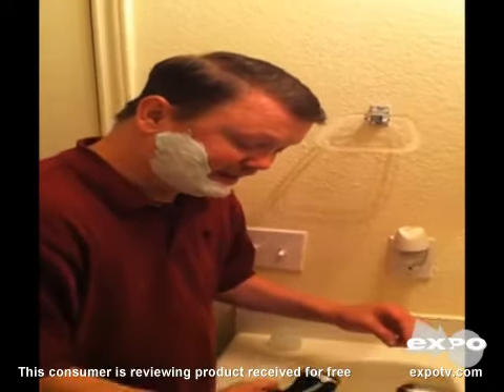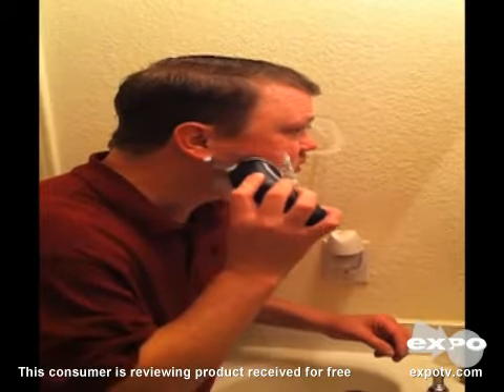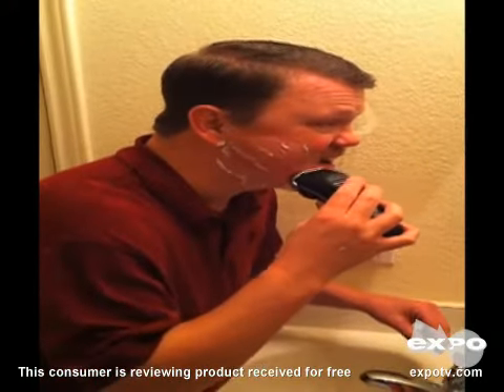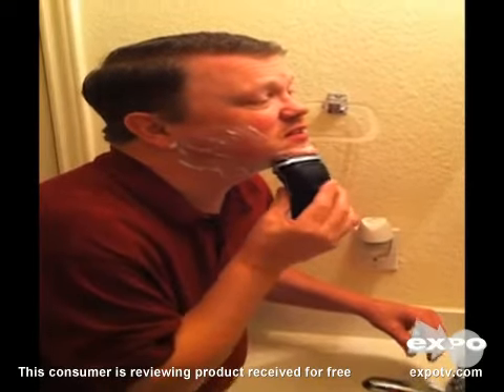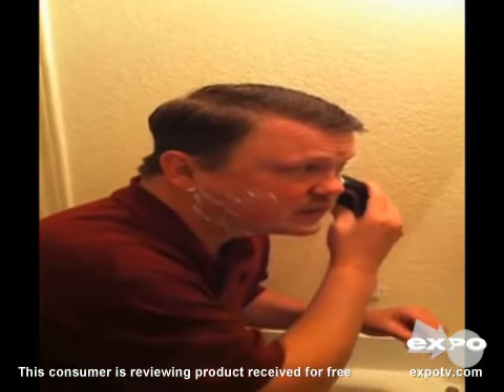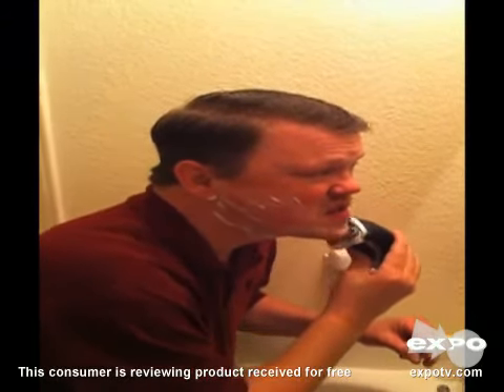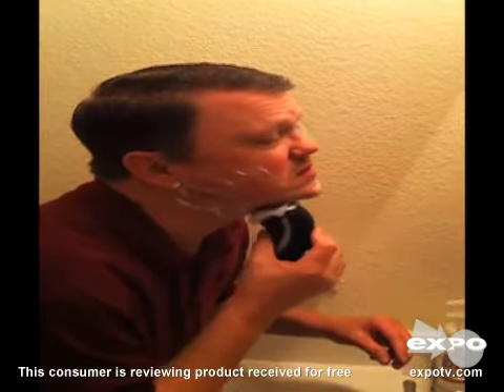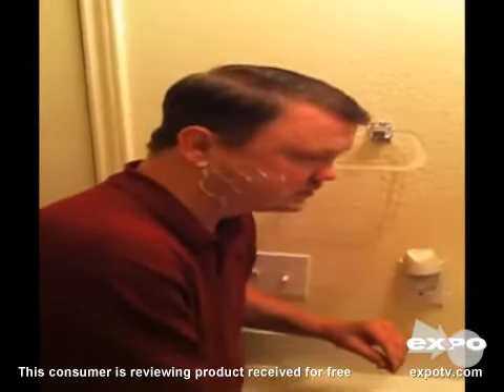Norelco AT810 razor with aquatec technology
Consumer Review of AT810 Powertouch  With Aquatec Electric Razor. Great razor and does a great job.